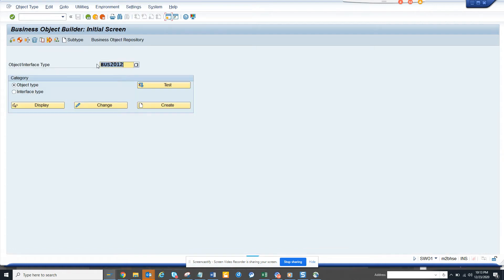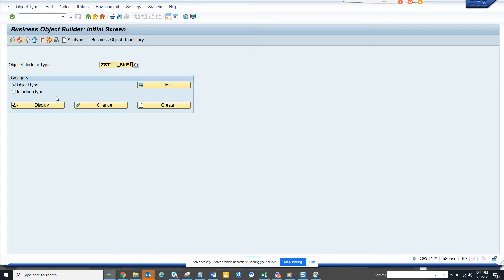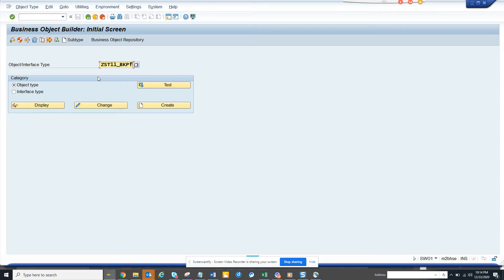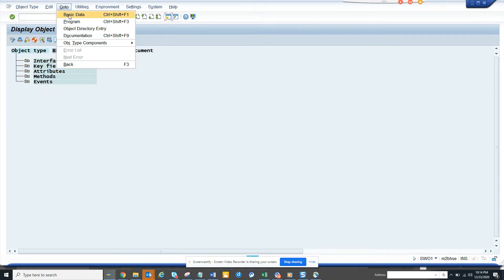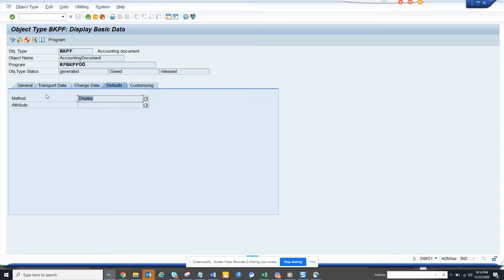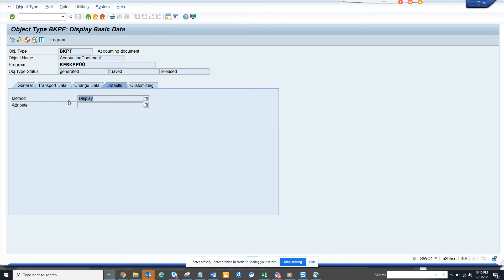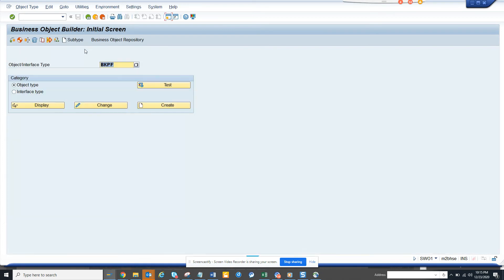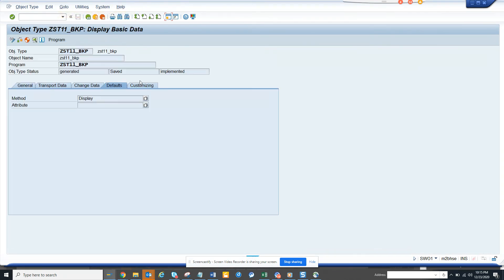SAP Workflow- How to Change the Default Method of a Custom Business Object?